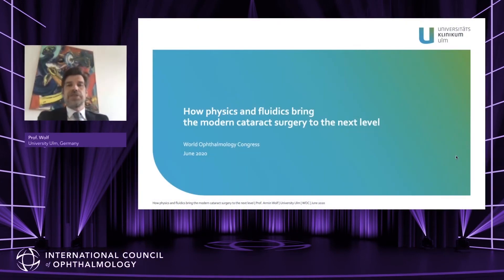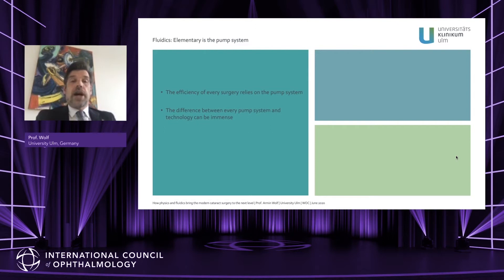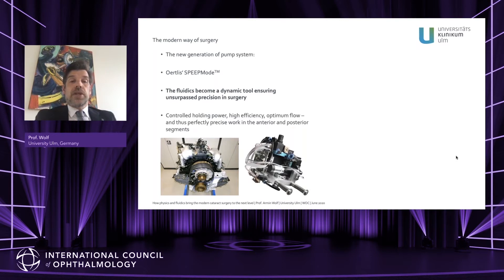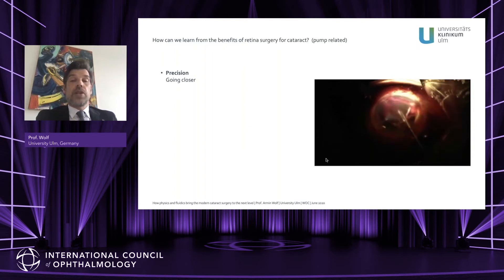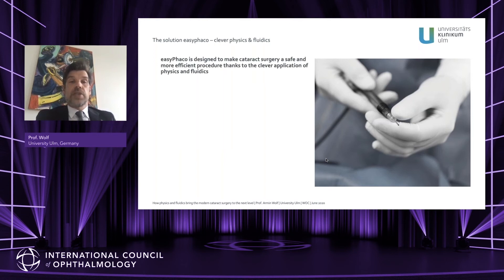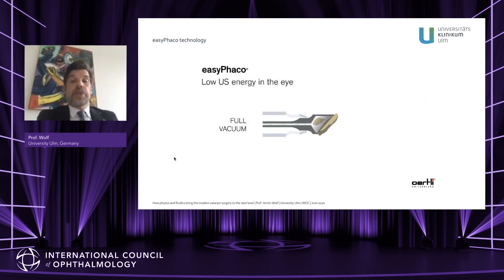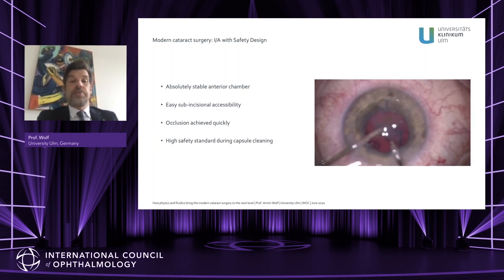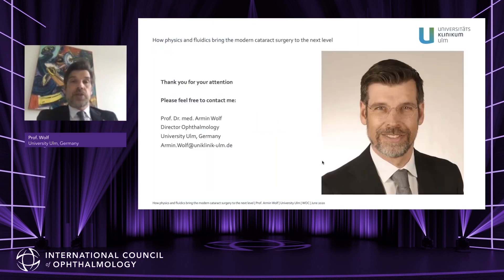Showcase: How Physics and Fluidics bring your modern Cataract Surgery to the next Level, Armin Wolf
Within the scope of the WOC 2020, Prof. Armin Wolf from the University of Ulm gave a deep insight into the functionality of our pump systems and its impact in modern cataract surgery. The focus was on our SPEEP pump - the unique pump system that controls flow and vacuum.